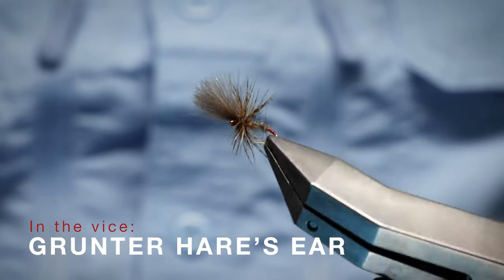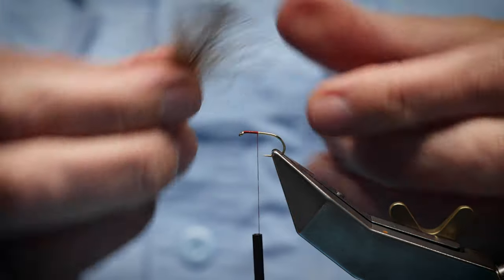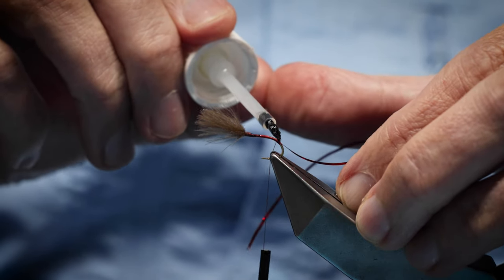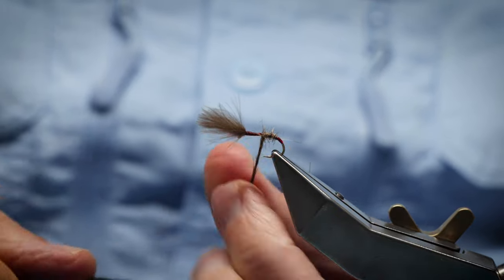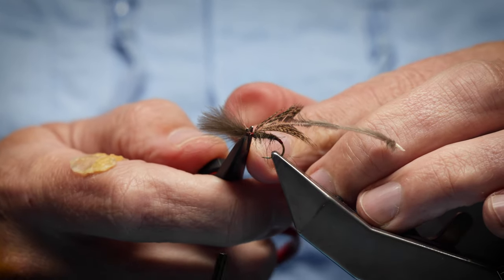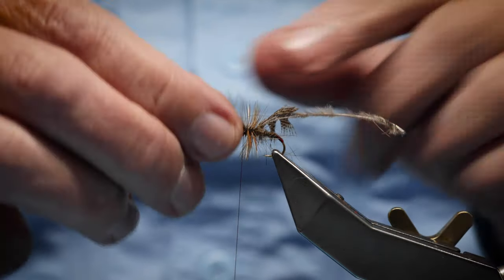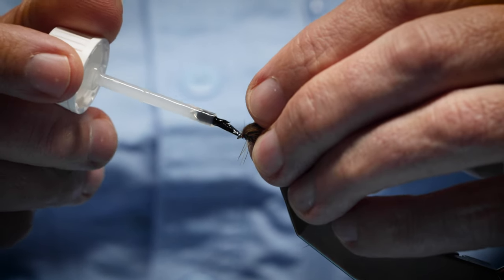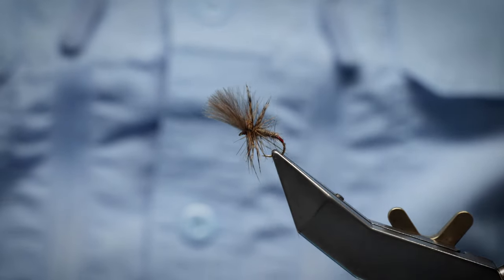McPhail's Grunter Hare's Ear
We're back at Davie McPhail's tying desk, this time tying McPhail's Grunter Hare's Ear. Tied on our Short Shank Special hook, this patterns works well on both loughs and rivers. This particular color variation is a great March Brown imitation.
If you want to buy some Grunter Hare's Ears, you can find them
If you want to check out some of our barbless hooks, they're available